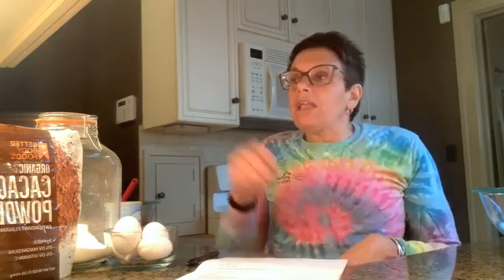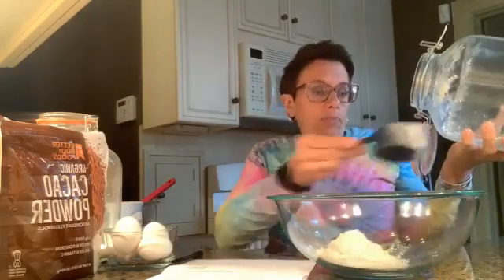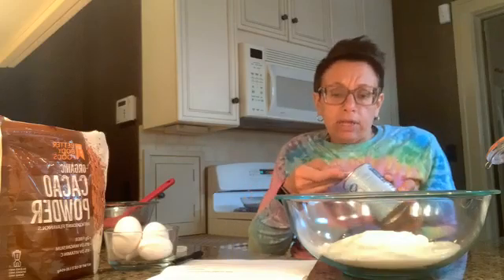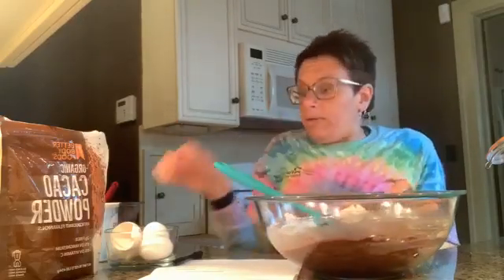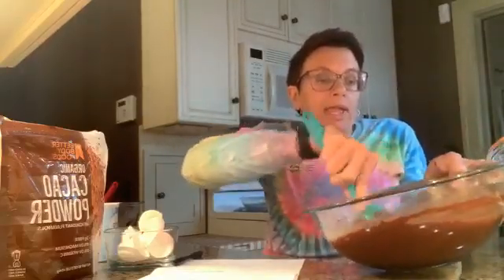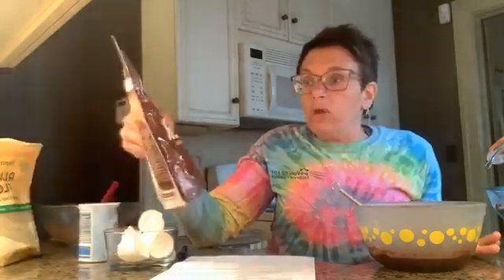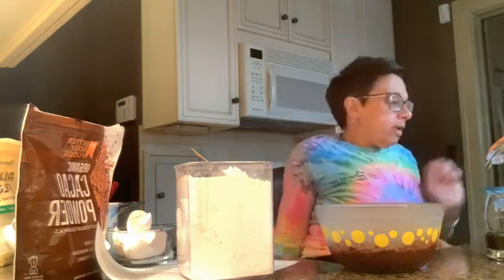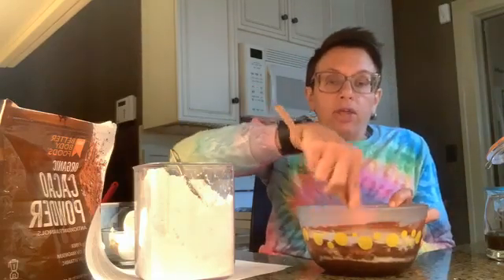Cooking Across America: Minnisota - Ediner Brownies